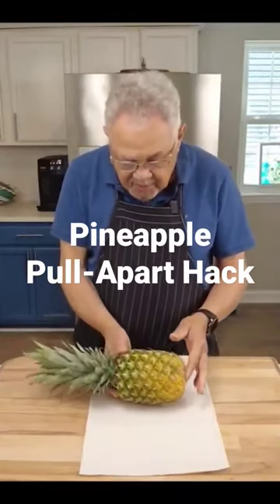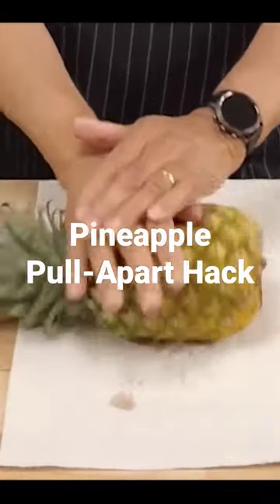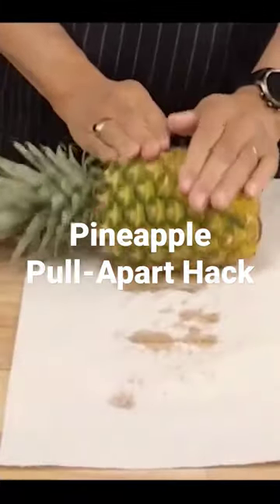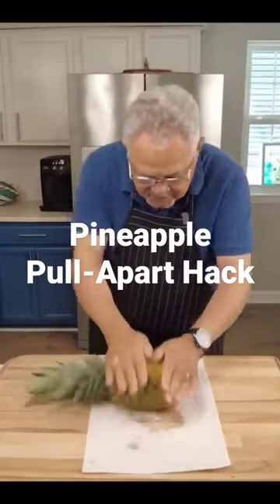Pineapple Pull-Apart Hack